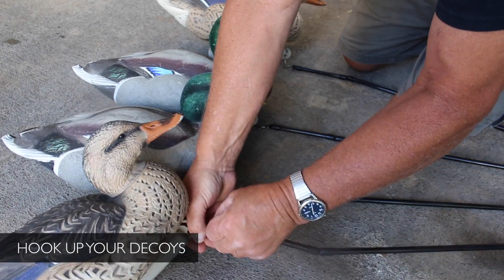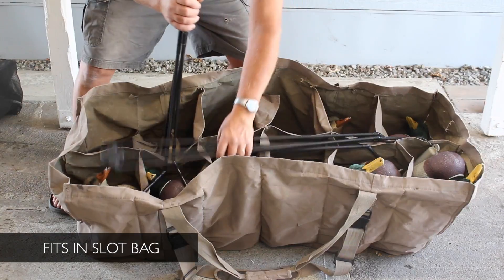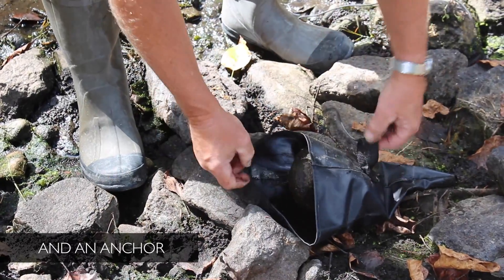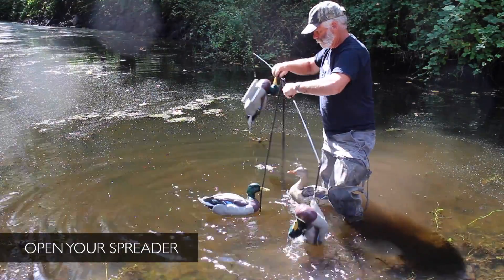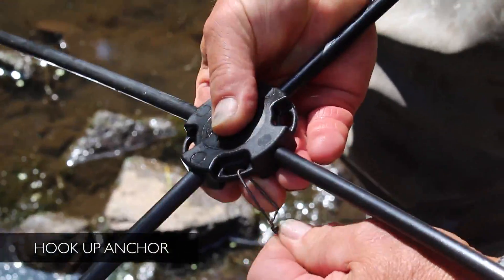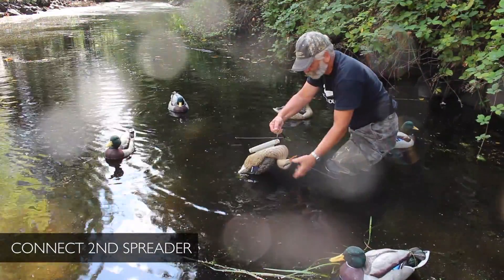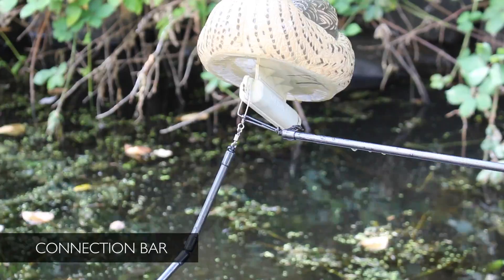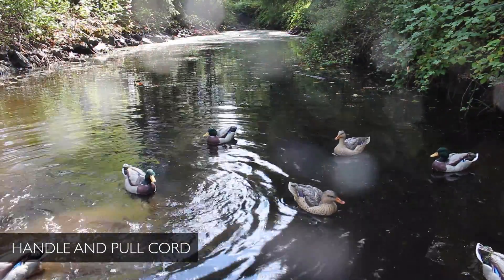Put this Decoy Motion in your Spread. (Motion Ducks in 1 Minute.)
It works.